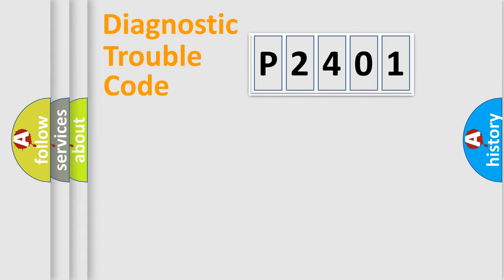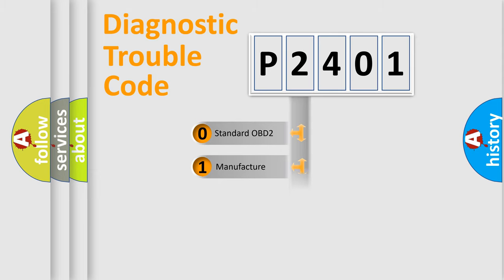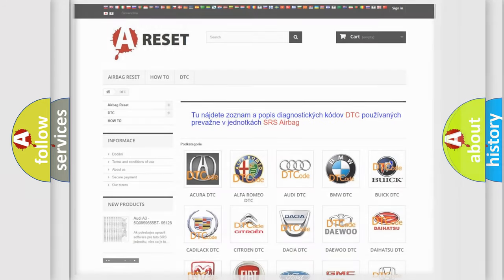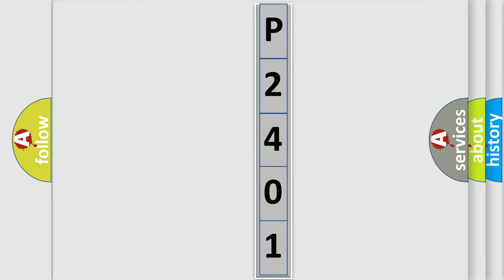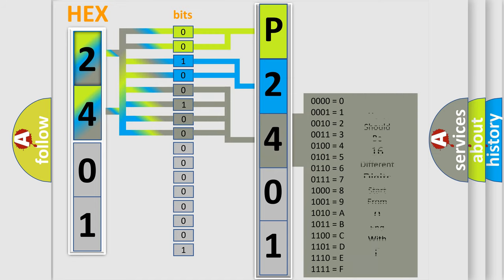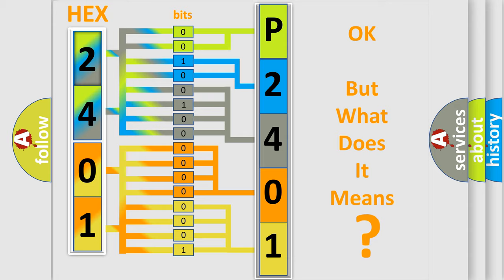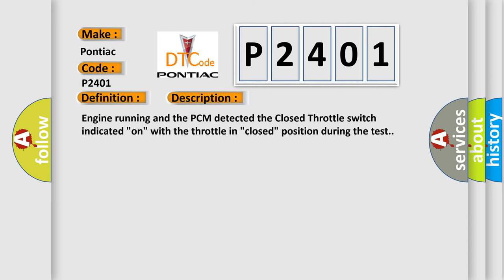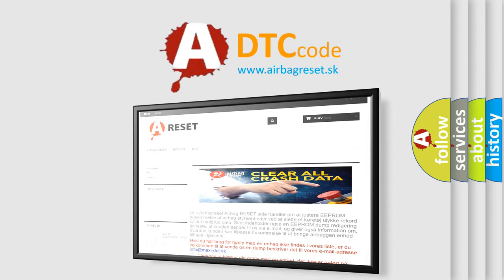DTC Pontiac P2401 Short Explanation